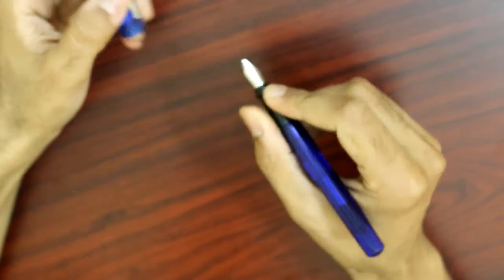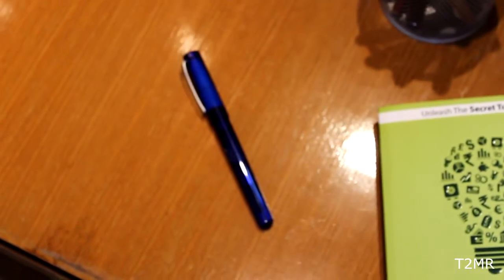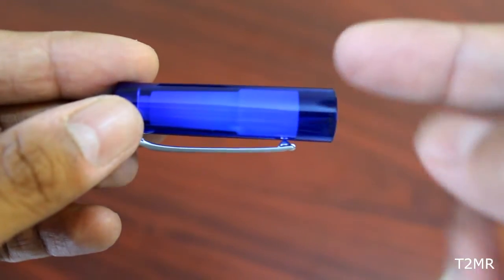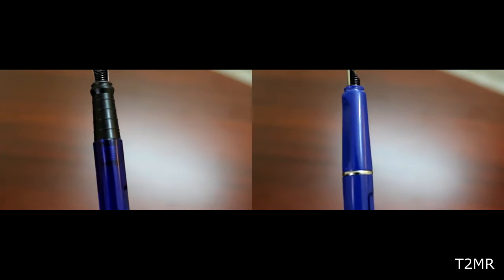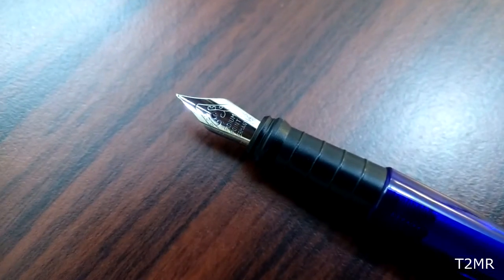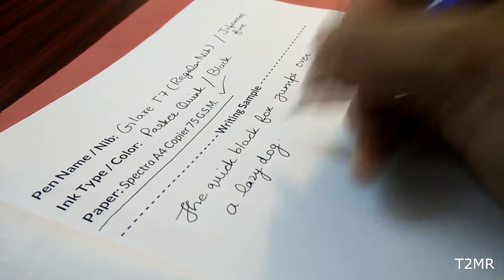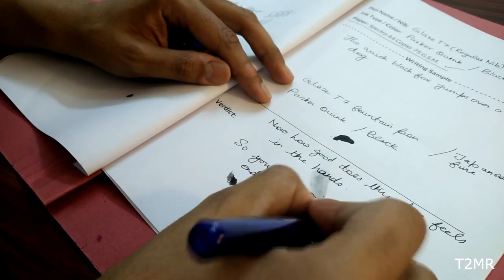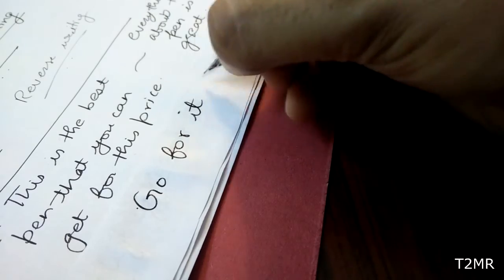Glare T7 (Regular Nib) Fountain Pen Review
Glare T7 (Regular Fine Nib) Fountain Pen is one of the most stylish lookalikes of Lamy Safari and provides supreme value for money. Especially now, when its price has reduced to Rs.575 i.e. $9 (earlier it was priced at Rs.1000 i.e. $15)

Everything about this pen is great - its extremely solid build, beautiful and premium resin body, attractive looks, the way it feels in the hands and finally - the way it performs. This pen has one of the best "Fine" nibs that i have tried so far that lays down a SUPER SMOOTH, WET and DARK line.

So, i think for $9, it's a MUST BUY. Go for it and you won't be disappointed.

You can purchase this pen from "Ebay.in". Here's the URL of the listing